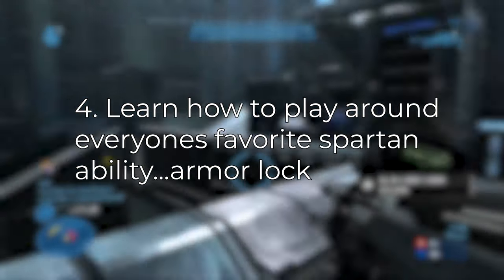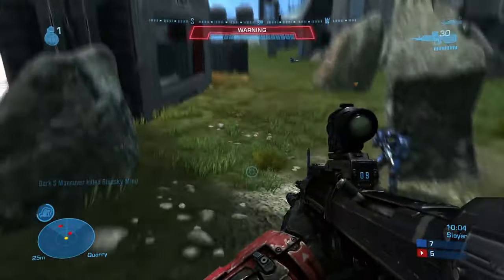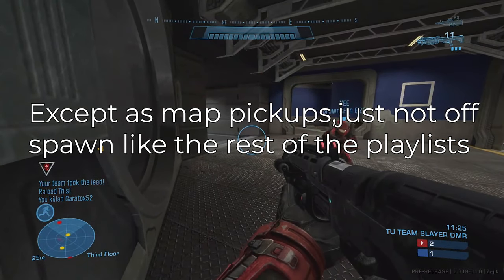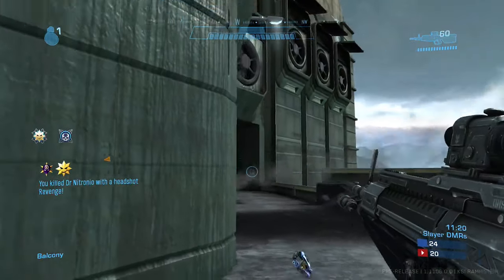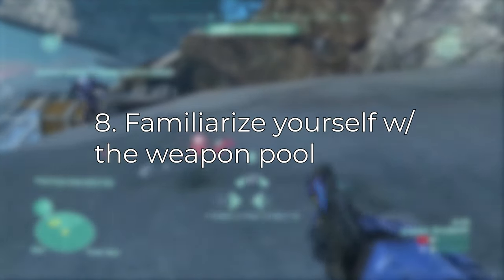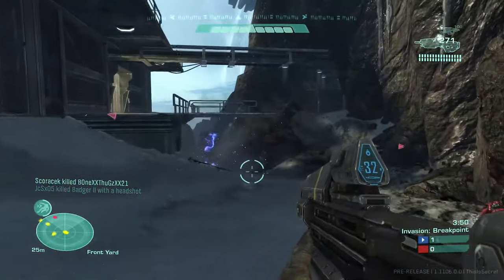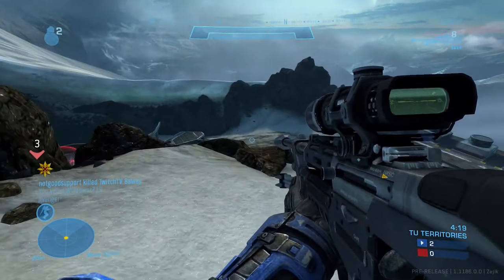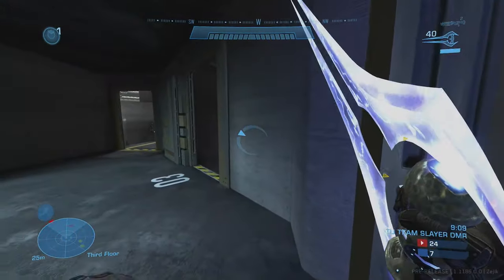10 Beginner Halo Reach Tips & Tricks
In this video I give you guys 10 beginner Halo Reach tips and tricks.